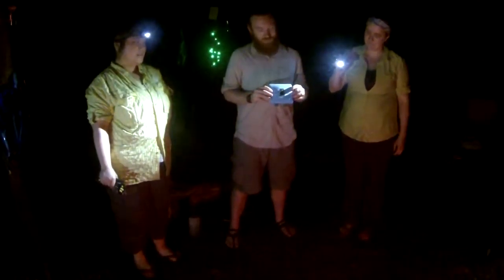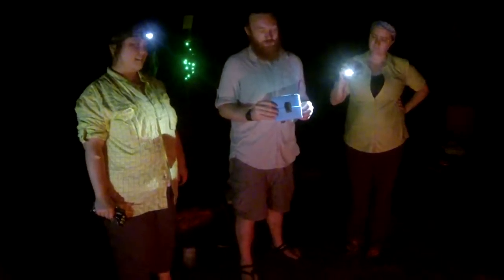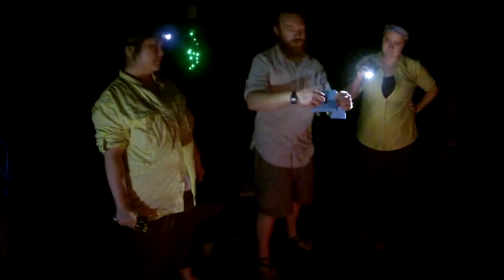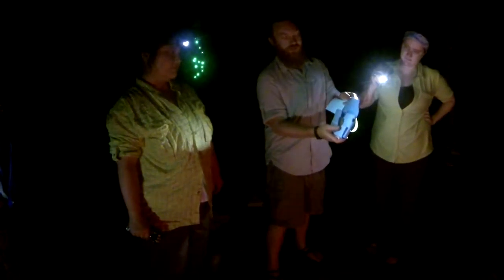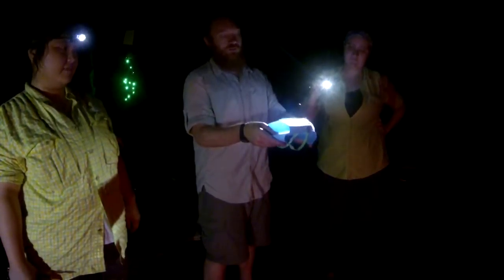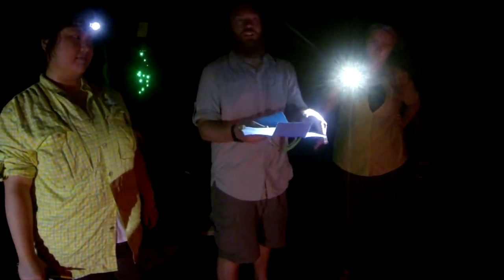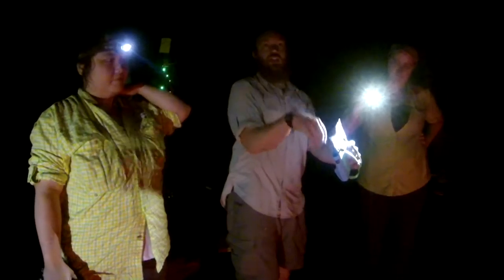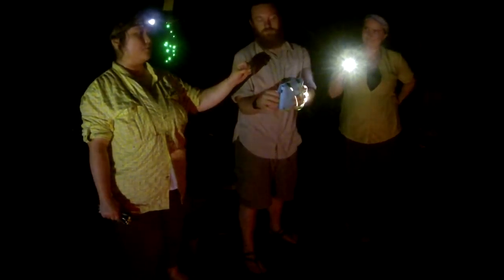Day Pack design Jam Origami